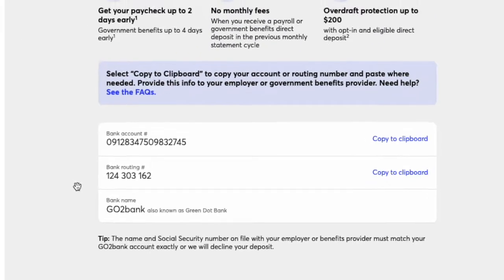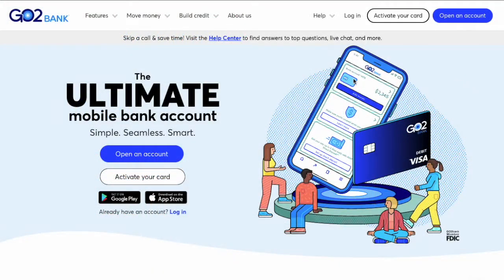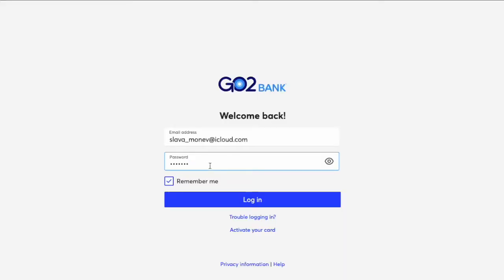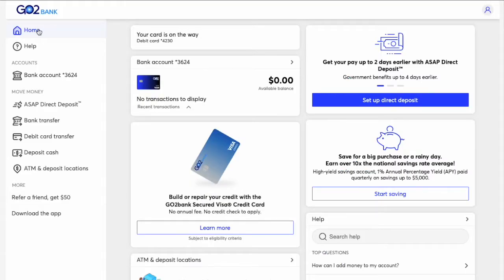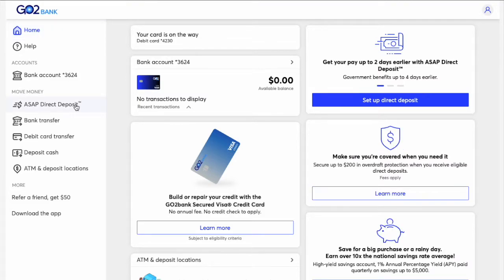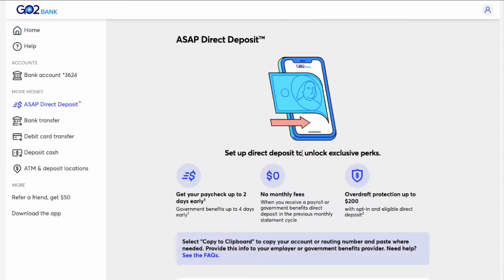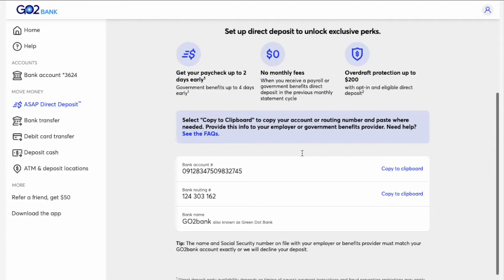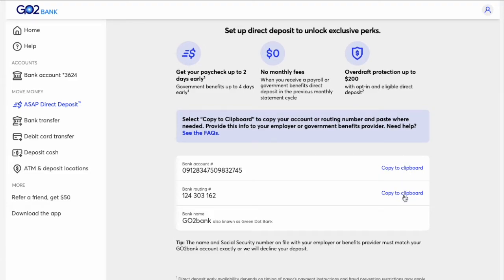Go2Bank: How to find account number and routing number?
How to find account number and routing number for your Go2Bank account. First open Go2Bank website. On the main screen find “Login” and click on it. On the login screen enter your user name and password. Then click login. After you log in, Go2Bank will show you the dashboard of your account. To find your account number and routing number click on “ASAP Direct Deposit” or click on “Setup direct deposit” On the ASAP Direct deposit page you have to scroll down. Here you can find Go2Bank account number and routing number You can use these numbers to setup direct deposit of your salary.